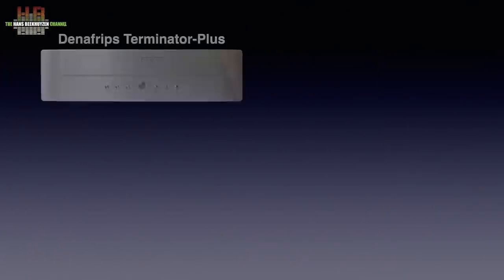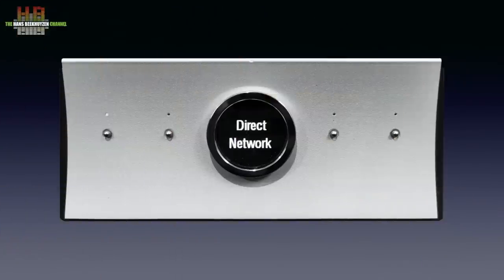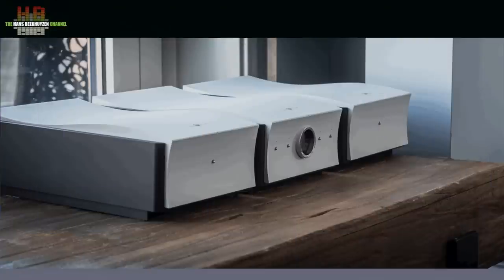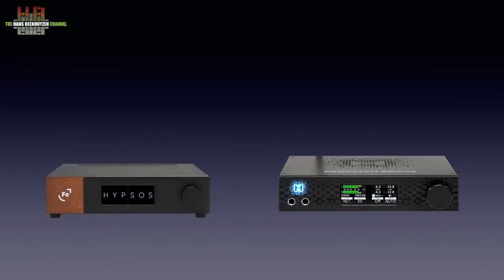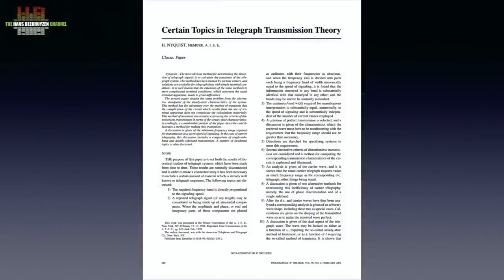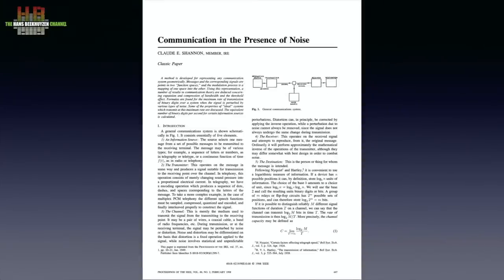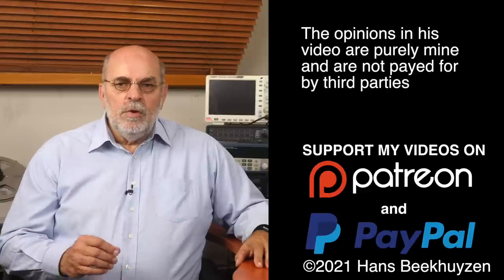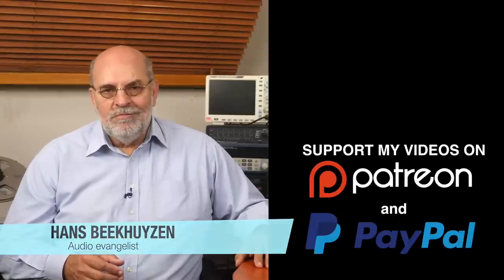Denafrips Mola Mola or Chord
I have had many questions about which of these DAC’s was the best to buy. I always try to produce reviews that do not make hard statements like this since whether a DAC is the right choice for you, depends on many factors. But let’s help you a little further here.

00:00 - Intro
00:26 - Start of program
00:59 - The Denafrips
02:15 - The Mola Mola
04:03 - The Chord
04:45 - Sound quality
07:42 - About upsamplers
09:13 - The ones I reviewed
10:36 - So what’s the best?
12:16 - The wrap